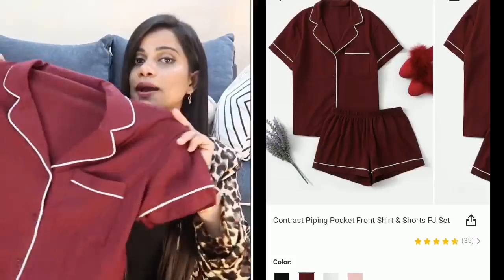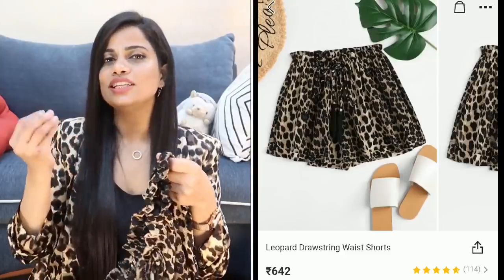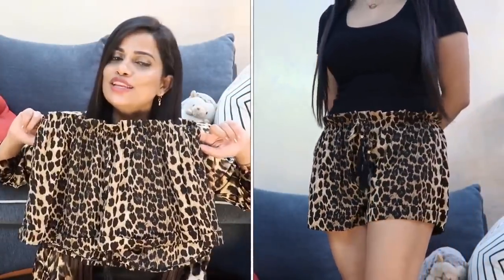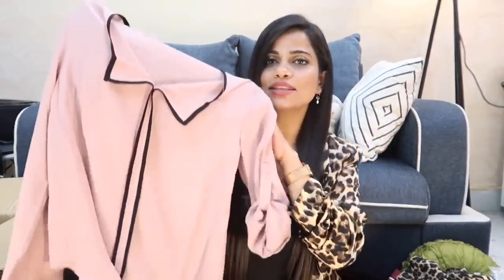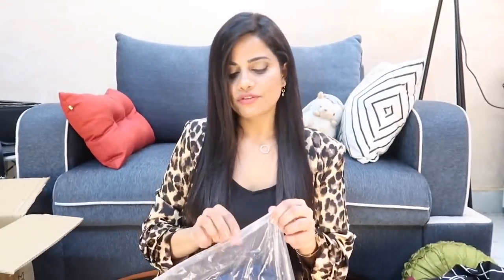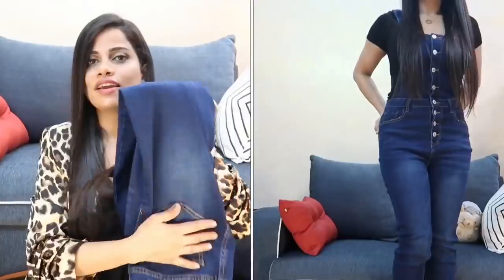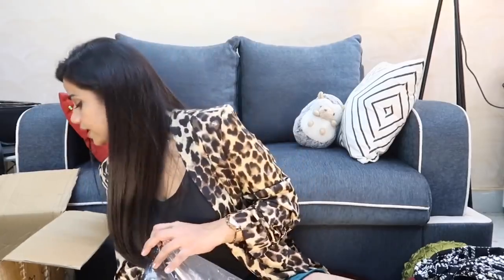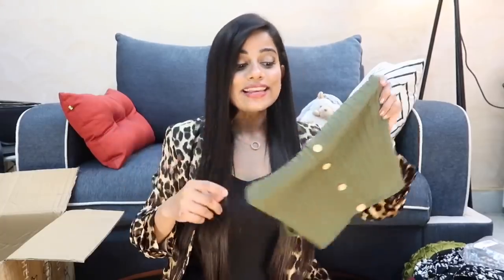A LONG SHEIN HAUL | TRYING PARTY GOWNS | Sana K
Hey people Happy today 😊🤗

Today I have a looong Shein haul for all of you.
There are some dresses that I have reviewed on your recommendation, I hope u find it useful.

✔️use 'sanaQ1' and avail Rs 200 off on Ur purchase of 2000.
(Valid till March 31,2019)

👇Here are the list & links of all products:
SHEIN Plaid Boxy Coat   - size   S                           Search ID: 401148

SHEIN Notch Collar Leopard Print Teddy Coat - Size S

Lace Contrast Mesh Pleated High Waist Dress - Size  S

SHEIN Button Front Denim Pinafore Jumpsuit - Size   M
Search ID: 645341

SHEIN Color-Block Tee & Drawstring Waist Pants SET - Size   S

Distressed Raw Hem Denim Overall Romper - Size M
Search ID: 353894

50s Off The Shoulder Flare Lace Dress - Size M     Search ID: 632197

SHEIN Cutout Back Floral Lace Bodice Sweetheart Dress - Size  S

SHEIN Double Breasted Split Sleeve Grid Dress - Size   S

SHEIN Contrast Binding Roll Tab Sleeve Top - Size - XS

SHEIN Button Up Rib Knit Top - one size                Search ID: 374270

SHEIN Mock Neck Plaid T-Shirt - Size L                  Search ID: 629573

Leopard Drawstring Waist Shorts - size M          Search ID: 497327

Snake Print Single Breasted Skirt - size  S              Search ID: 627544

SHEIN Shawl Collar Gathered Sleeve Leopard Blazer - Size  S

SHEIN Contrast Piping Pocket Front Shirt & Shorts PJ Set - Size S

❤️P.S. : I sincerely thank all of u , my lovely SUBSCRIBERS and also my VIEWERS for choosing to click on my ordinary video among the already great and amazing ones here. Really appreciate from all my ❤️

Much love ❤️💛
Sana

*Mic ( when I am using my phone to film as canon G7 Mark X2 doesn't support mic )

*Hair straightener used : Philips Kerashine HP8316

✔️What I am wearing:

- black top: stalkbuylove

- Lipstick : Mac velvet teddy

- Necklace: Much More jewellery Karol Bagh New Delhi

- watch - Tayroc, Rome

Big  🐻  Hugs❤️